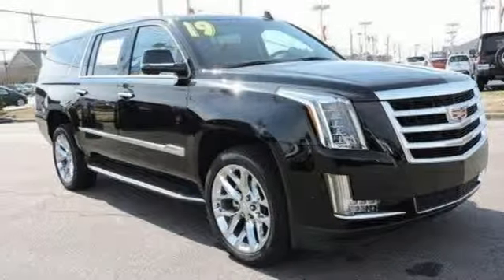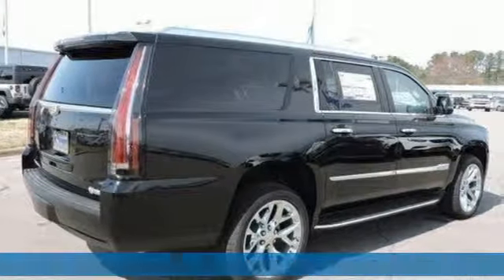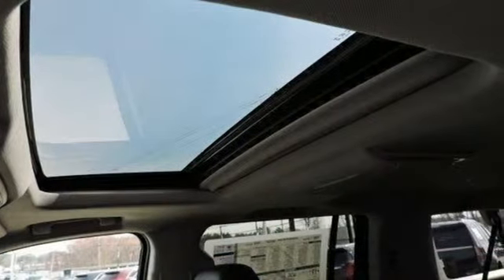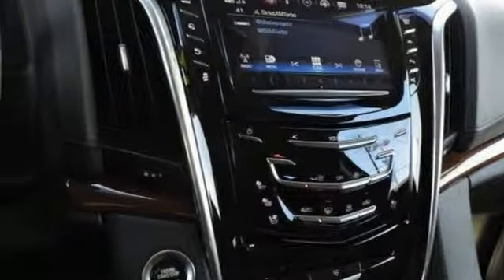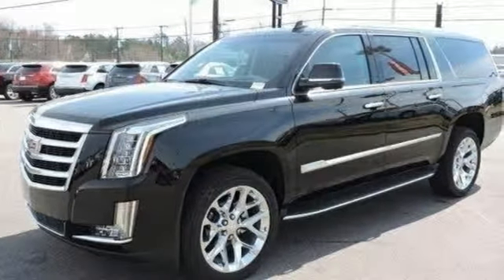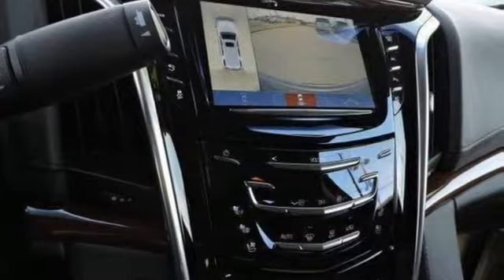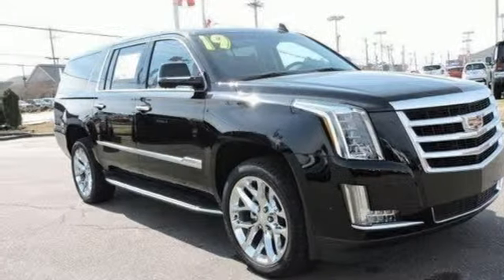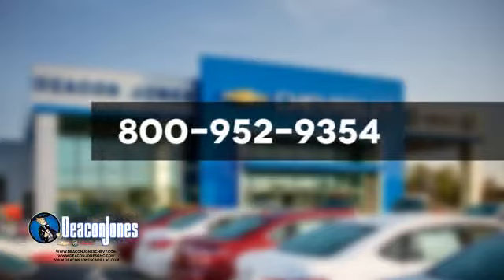2019 Cadillac Escalade ESV Smithfield NC Selma, NC #590039 - SOLD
Year: 2019
Make: Cadillac
Model: Escalade ESV
Trim: 4WD 4dr
Engine: 6.2L 8 Cylinder Engine
Transmission: AUTOMATIC
Color: BLACK RAVEN
Interior: JET BLACK
Stock #: 590039
VIN: 1GYS4HKJ6KR220513
DVD Entertainment System, Navigation, Moonroof, Heated Leather Seats, Trailer Hitch, Captains Chairs, 4x4, ENTERTAINMENT SYSTEM, REAR SEAT. Escalade ESV trim, BLACK RAVEN exterior and JET BLACK interior. CLICK ME! KEY FEATURES INCLUDE: Leather Seats, Sunroof, 4x4, Quad Bucket Seats, Power Liftgate, Rear Air, Heated Driver Seat, Heated Rear Seat, Cooled Driver Seat, Back-Up Camera, Running Boards, Premium Sound System, Satellite Radio, Onboard Communications System, Trailer Hitch. Privacy Glass, Remote Trunk Release, Keyless Entry, Child Safety Locks, Steering Wheel Controls. OPTION PACKAGES: LPO, INTERIOR PROTECTION PACKAGE includes (VAV) all-weather floor mats, LPO and (VLI) all-weather cargo mat, LPO, TRANSMISSION, 10-SPEED AUTOMATIC electronically controlled with overdrive, tow/haul mode and tap up/tap down shifting (STD), CADILLAC USER EXPERIENCE WITH EMBEDDED NAVIGATION AM/FM stereo with 8 diagonal color information display featuring touch response, haptic feedback, gesture recognition, Natural Voice Recognition, Phone Integration for Apple CarPlay and Android Auto capability for compatible phone, Connected Apps and Teen Driver. Five USB ports, including one in the articulating storage door/bin and auxiliary audio port (STD), ENGINE, 6.2L V8 WITH ACTIVE FUEL MANAGEMENT Spark Ignition Direct Injection (SIDI) and Variable Valve Timing (VVT), includes aluminum block construction (420 hp [313.2 kW] @ 5600 rpm, 460 lb-ft of torque [621 N-m] @ 4100 rpm) (STD), ENTERTAINMENT SYSTEM, REAR SEAT includes two 9 screen DVD player (Blu-Ray capable) with remote control, four 2-channel wireless digital headphones, auxiliary audio/video jacks on rear of center console, sound compression, CD-R and CR-R/W capability, LED backlighting display, MP3 capable, HDMI/HML input Horsepower calculations based on trim engine configuration. Please confirm the accuracy of the included equipment by calling us prior to purchase.

Address:
1115 North Bright Leaf Blvd